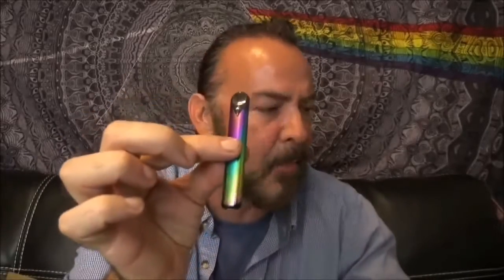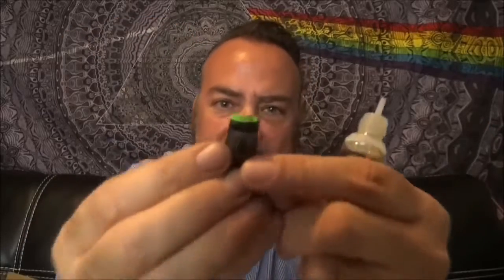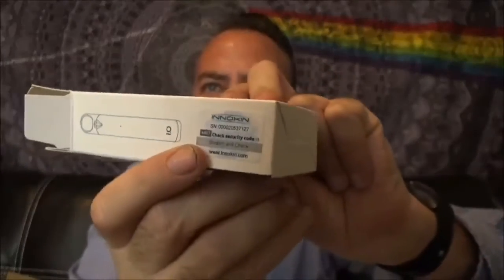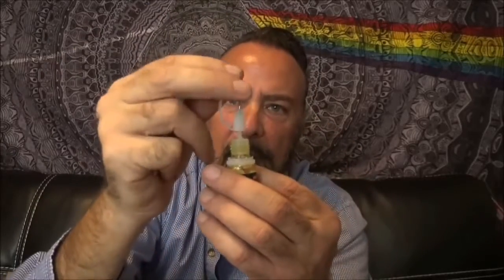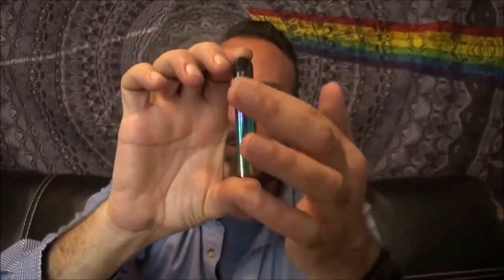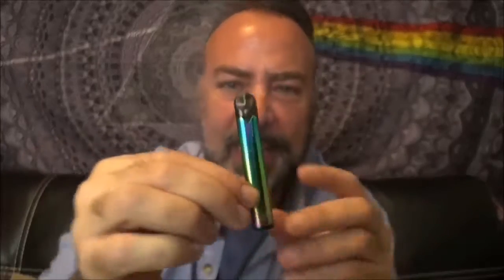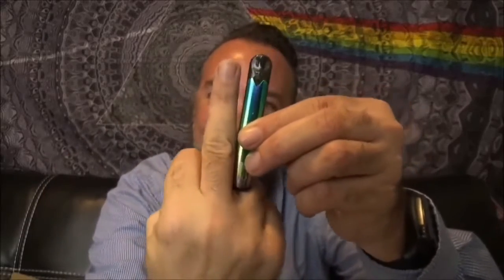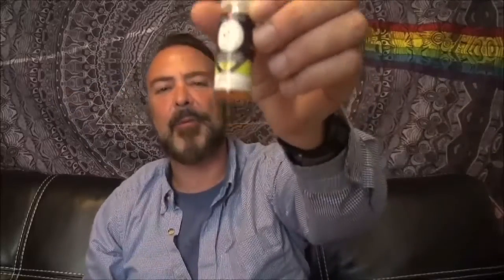Innokin IQ 🆚 Juul Full review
Innokin IQ 🆚 Juul